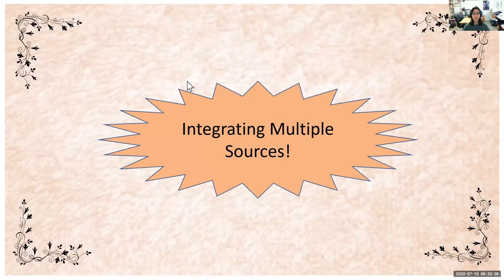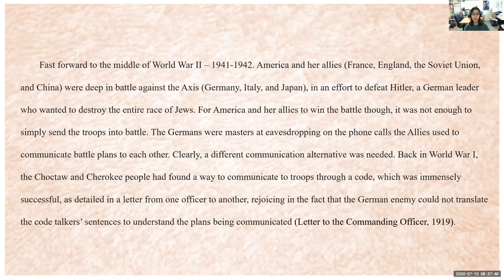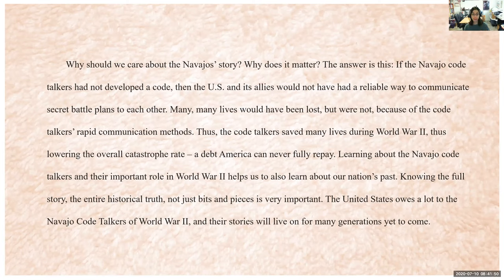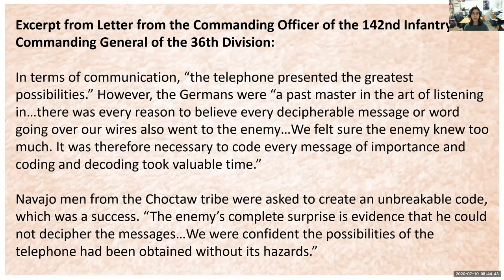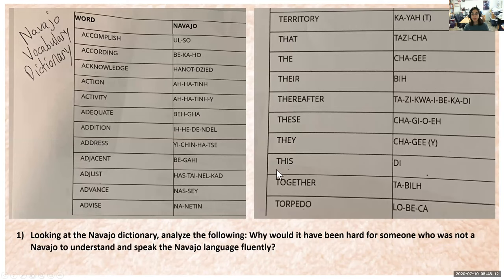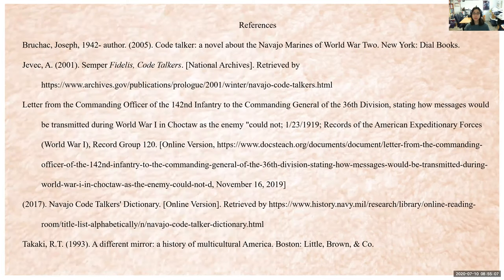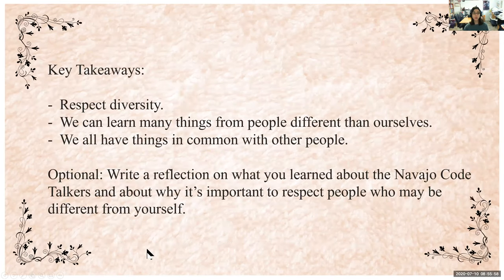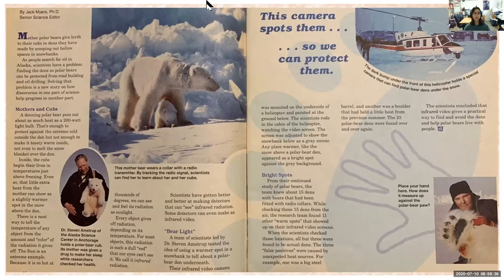Integrating Multiple Sources | Grade 6 | Sun Devil Learning Labs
Learn how to integrate multiple sources with this Sun Devil Learning Labs lesson from Arizona State University’s Mary Lou Fulton Teachers College. Download our learning guide in English or Spanish for discussion questions, tips and resources related to this lesson. Descargue nuestra guía de aprendizaje en Inglés ó en Español para preguntas de diálogo, consejos y recursos relacionados con esta lección.